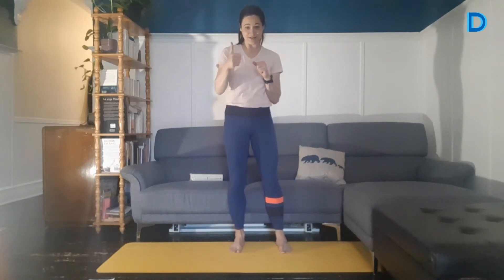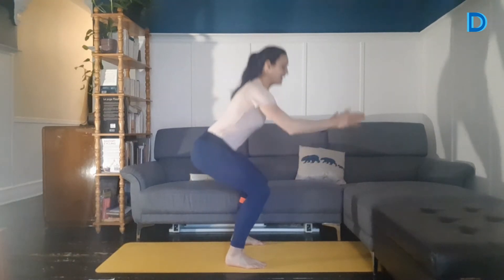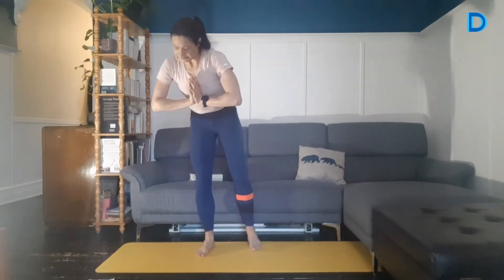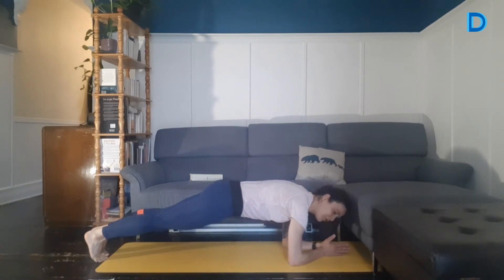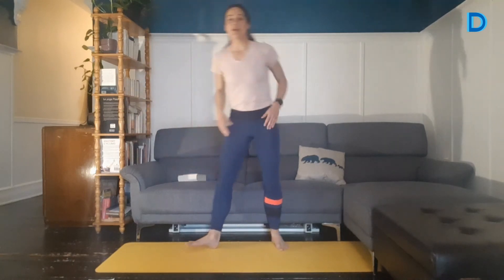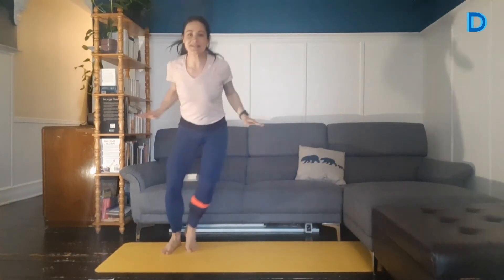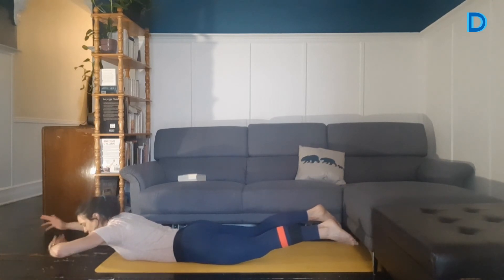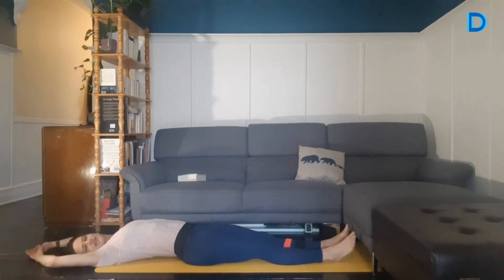Bouge express #4 avec Sabrina Grégoire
L’entraîneuse sportive Sabrina Grégoire et diplômée en kinésiologie de l’Université de Montréal, vous invite à un entraînement matinal pour commencer votre journée de travail dans la bonne humeur.